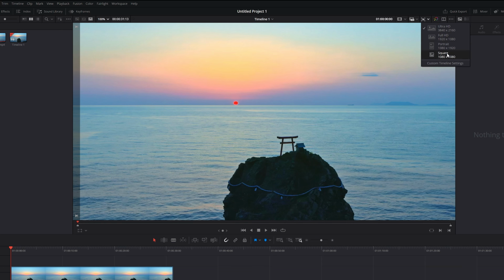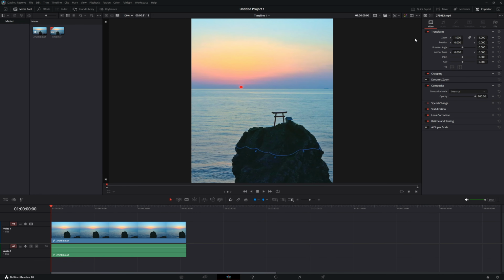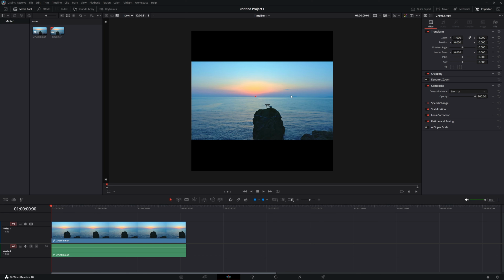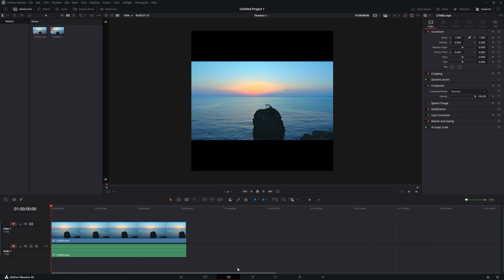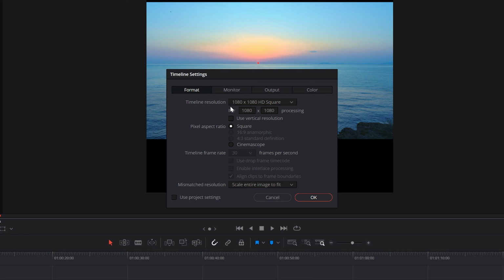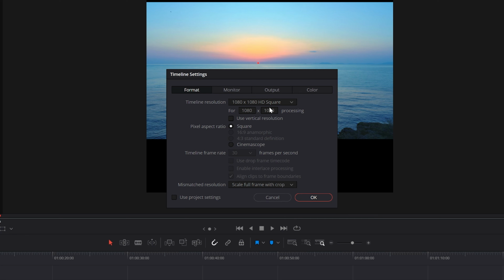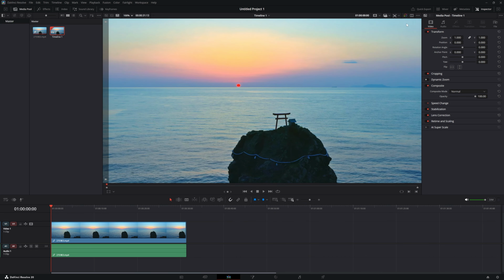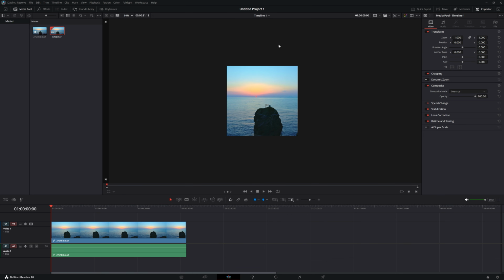How to Change Aspect Ratio in DaVinci Resolve 20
Learn how to change the aspect ratio in DaVinci Resolve 20 and correctly update your project settings for any video size — widescreen, vertical, square, cinematic, or custom!

Whether you're editing for YouTube, TikTok/Reels, Instagram, cinematic film, or custom formats, this video will give you the exact workflow you need.

Editing software: Adobe Premiere Pro and Adobe Photoshop
Editing: Adobe Premiere Pro
Intro & Outro: Adobe After Effects